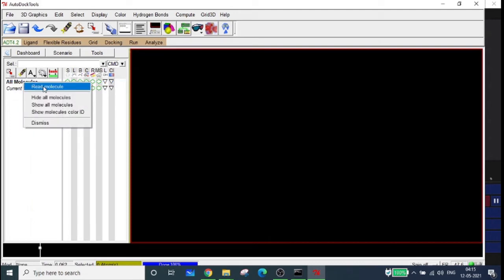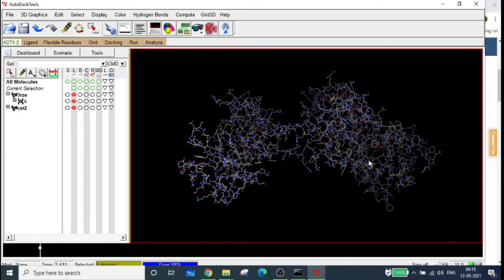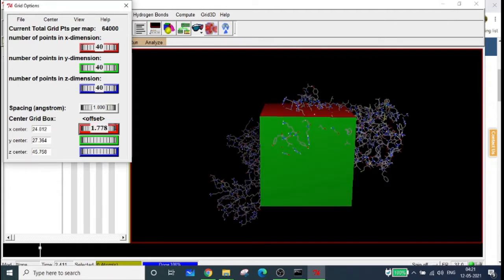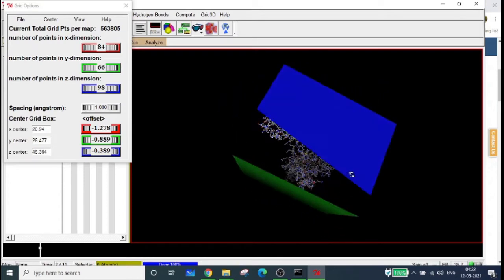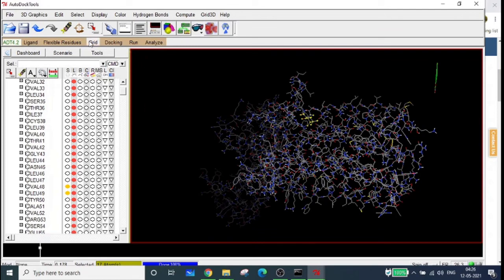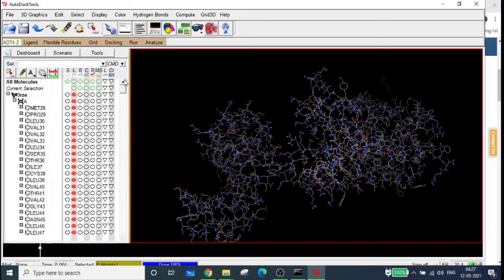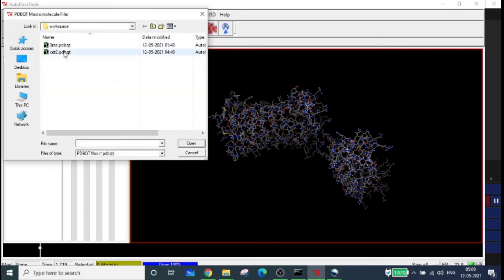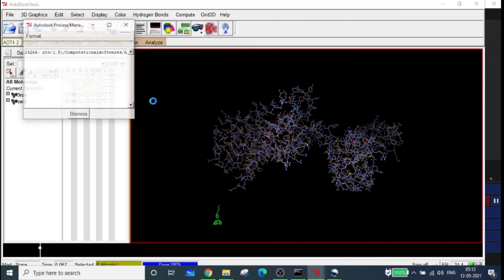AutoDock Tutorials Part 5- Run AutoGrid & AutoDock- Blind Docking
Prepare Grid, Blind Docking, Prepare Grid File, Run AutoGrid, Prepare Molecule for Docking, Run AutoDock
gpf, glg, dpf,dlg files